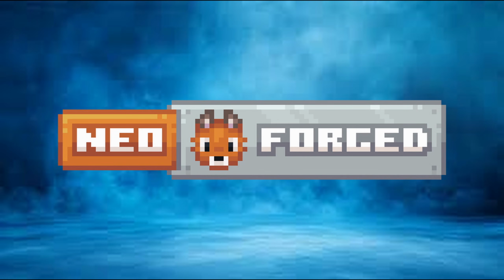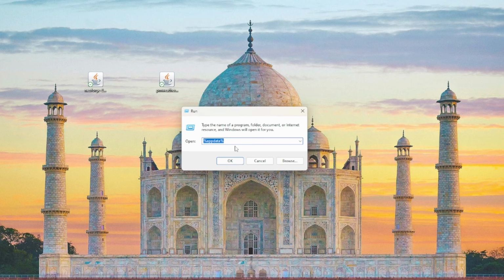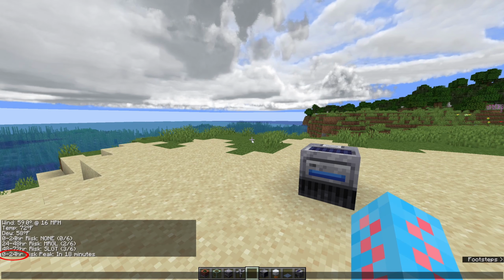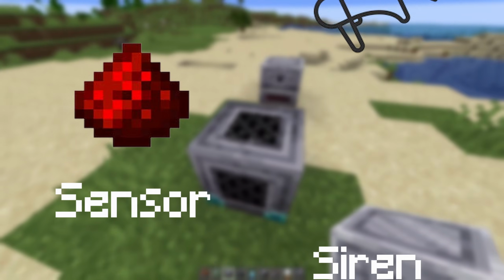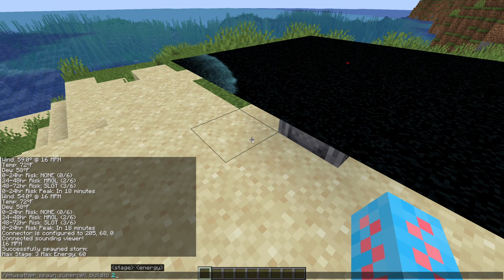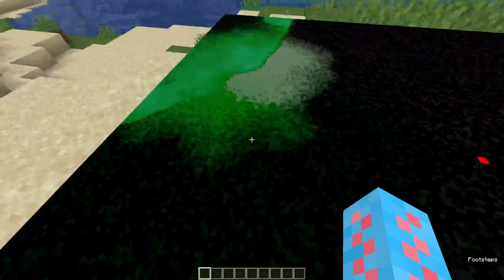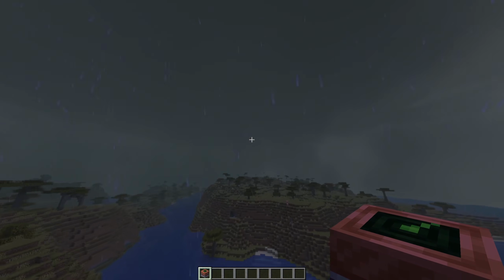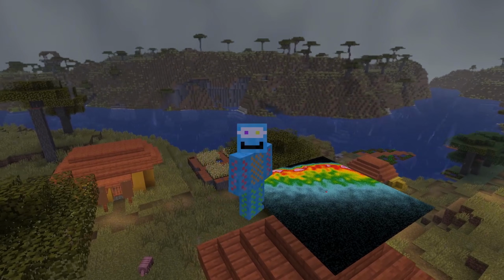MY FAVORITE WEATHER MOD? | Proto Manly's Weather (1.21+)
Today, we'll be taking a look at the new Proto Manly's Weather Mod for the latest version of Minecraft Java. This advanced weather mod is very detailed and one of my all-time favorite mods.

Timestamps:
0:00 - Intro
0:13 - Installing
1:31 - First Impressions
1:41 - Weather Station
2:11 - Weather Balloon
2:42 - Tornado Siren/Sensor
3:01 - Radar/Storms
3:53 - Radar Modes
4:37 - Identifying Tornadoes
5:09 - More Features
5:57 - Outro